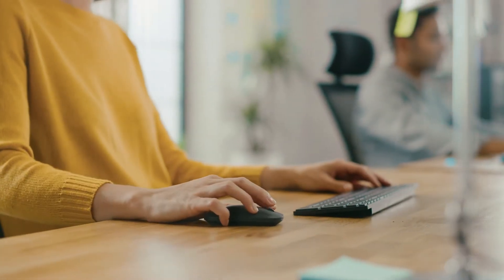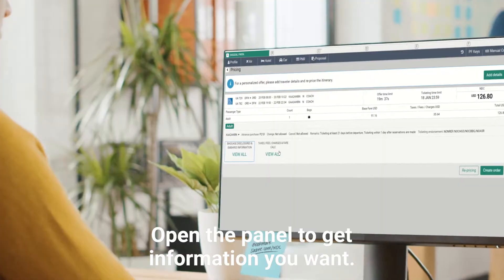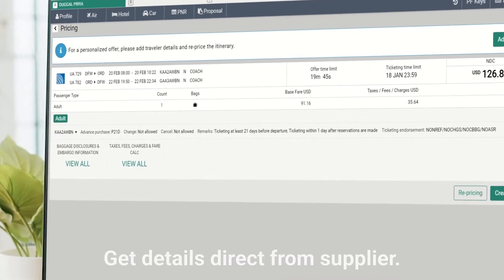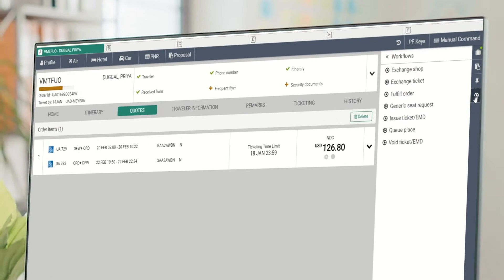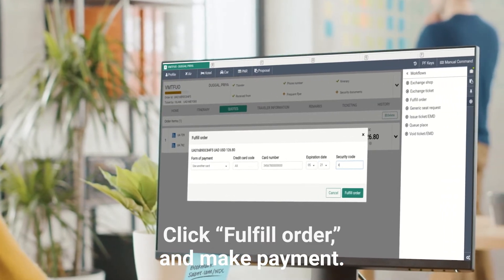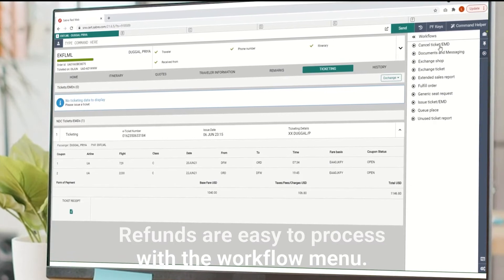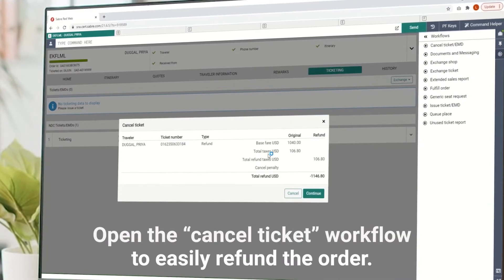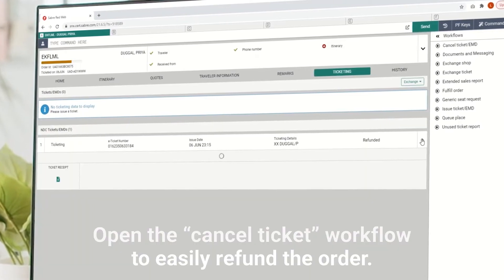NDC Content in Sabre Red 360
Get access to NDC content and offers with Sabre Red 360, now with the ability to process refunds.